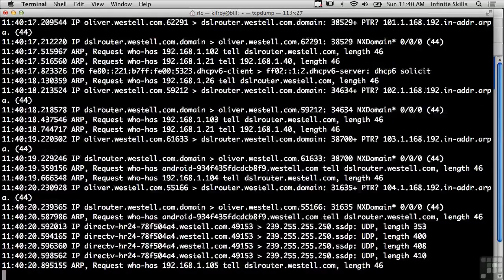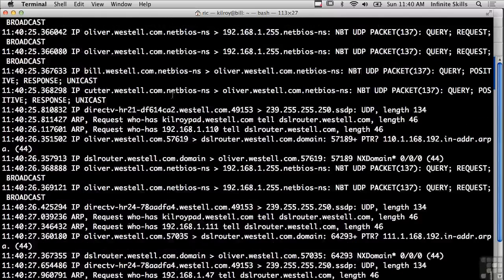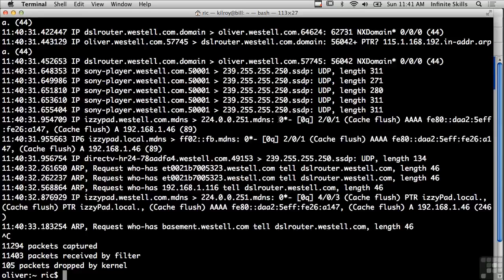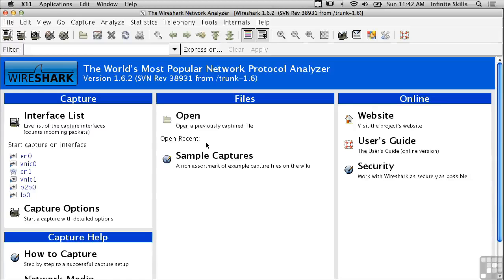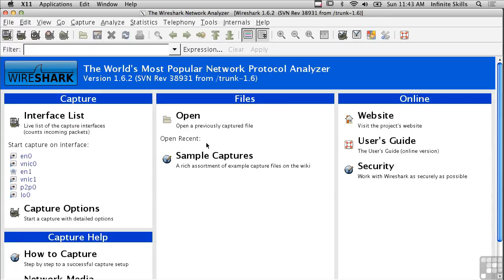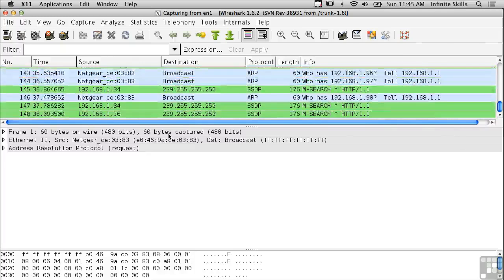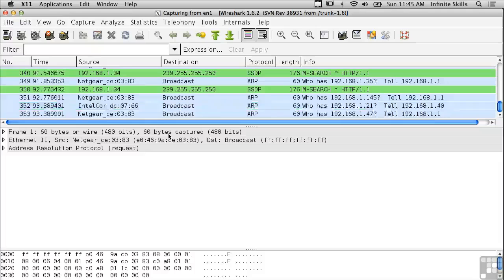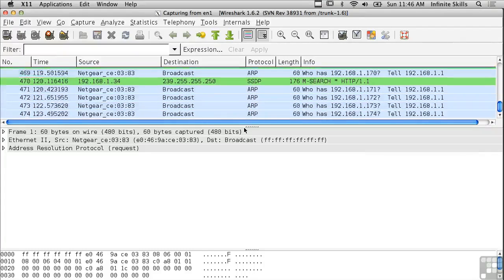08 0205 Capturing Packets